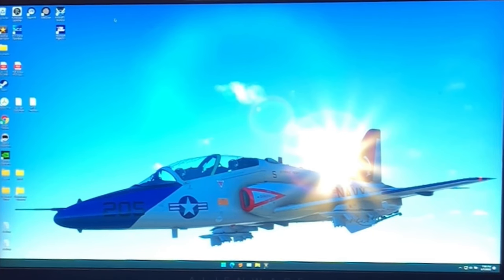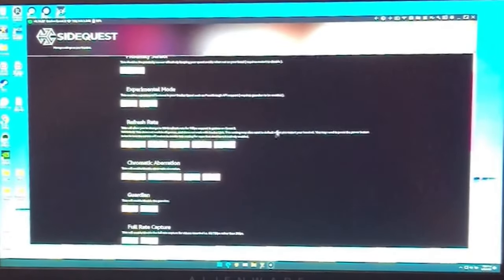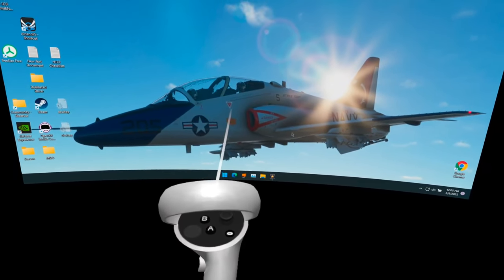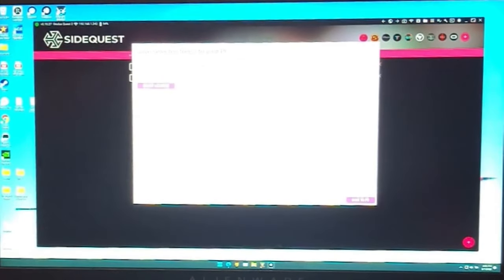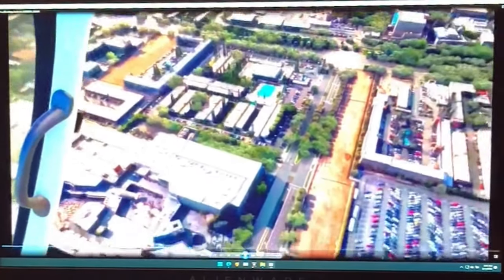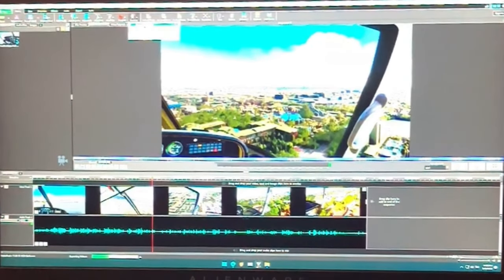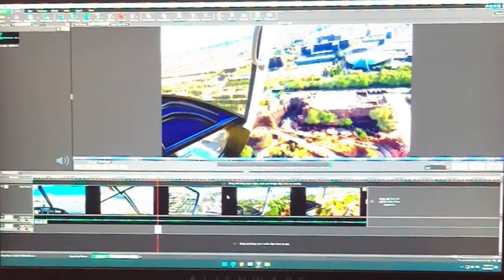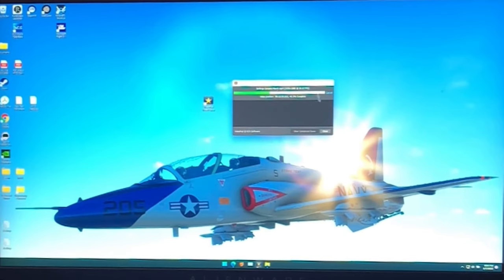Requested - Recording and editing Flight Videos in HQ with the Quest. MSFS 2020 VR Flights SteamVR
Screenshots here:
Coming soon with updated images

Windows 11
NVIDIA(R) GeForce RTX(TM) 3070 8GB GDDR6
16GB, 2x8GB, DDR4, 3200MHz

15.6" QHD (2560 x 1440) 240Hz 2ms with ComfortView Plus, NVIDIA G-SYNC and Advanced Optimus
1TB M.2 PCIe NVMe SSD